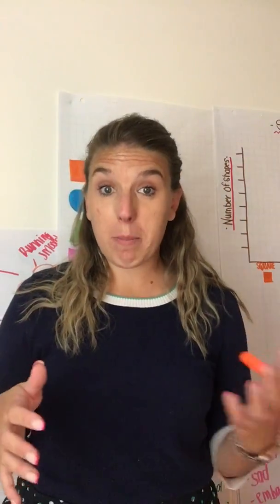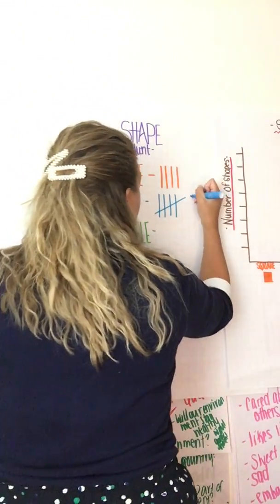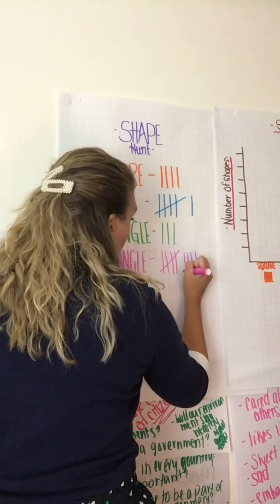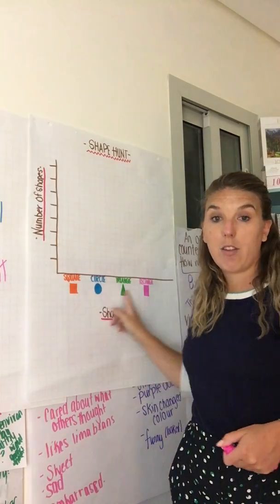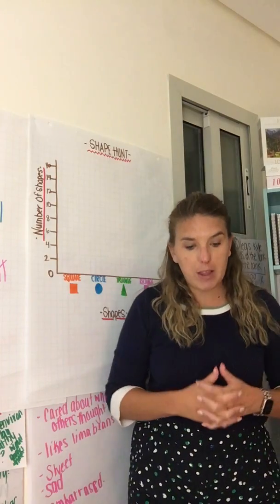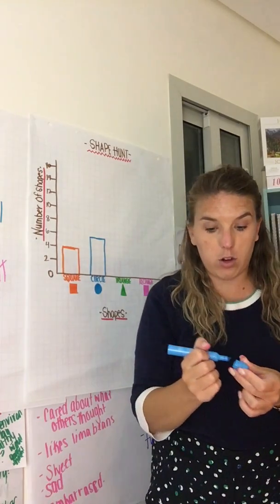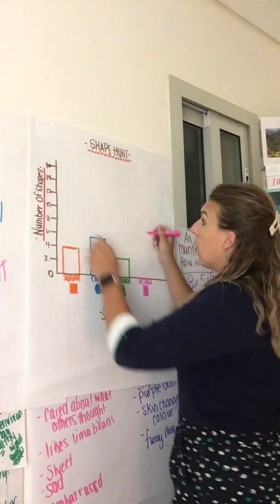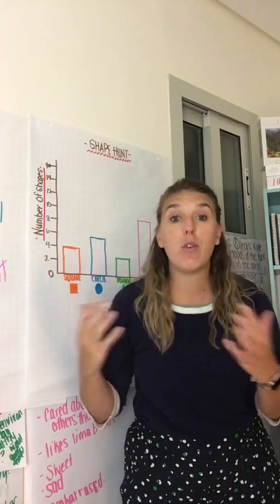Tally Chart and Bar Graphing Mini-Lesson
How to create a tally chart and bar graph mini-lesson.